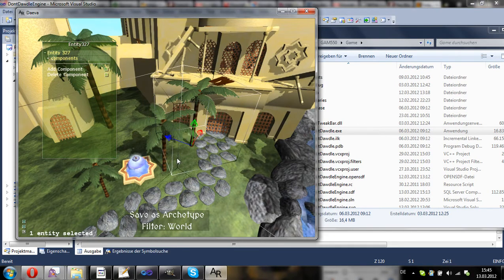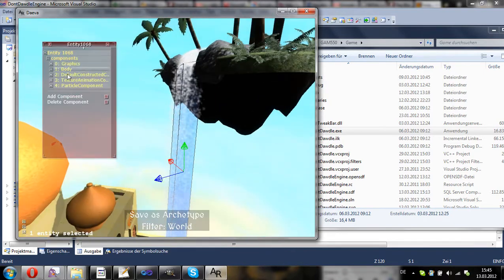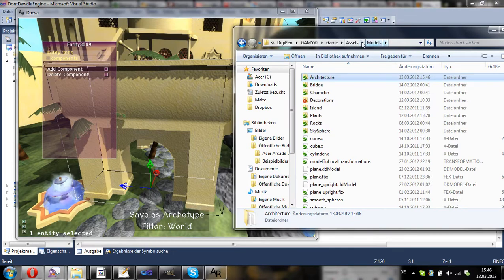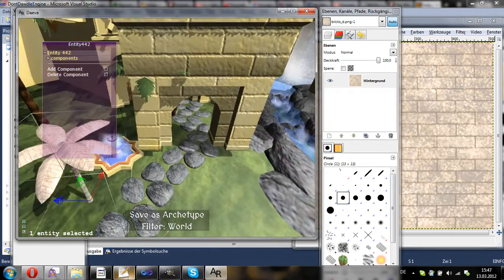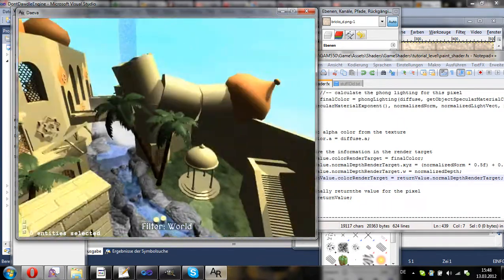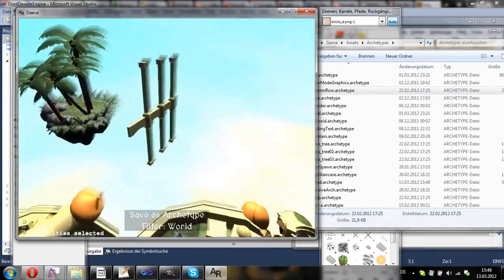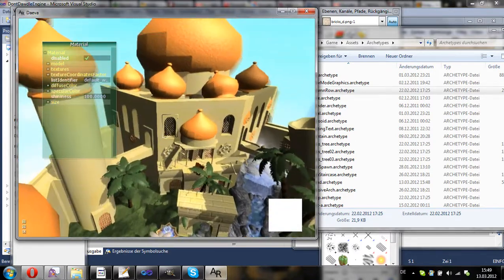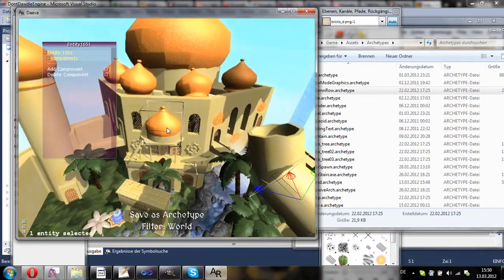Daeva tools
This demonstrates most of the tools of the level editor used to make our student game.
I'm really proud of the tools. People tell me that just the moving, rotating and scaling with the mouse is unusual to have for student games. Now they tell me that these are probably the best tools that DigiPen has ever seen. :)
And then as I was watching the designers work I added more and more features.